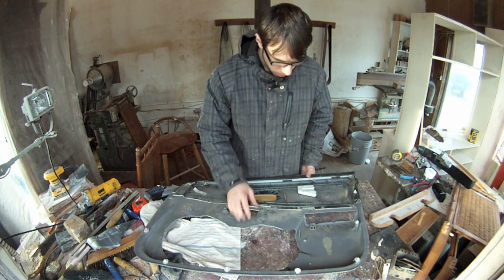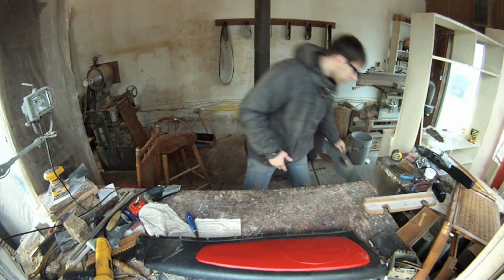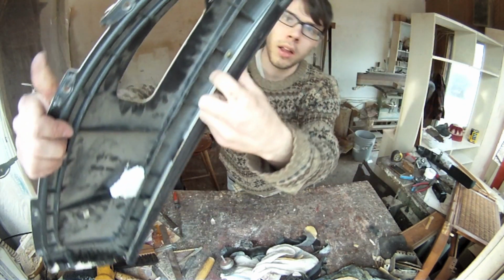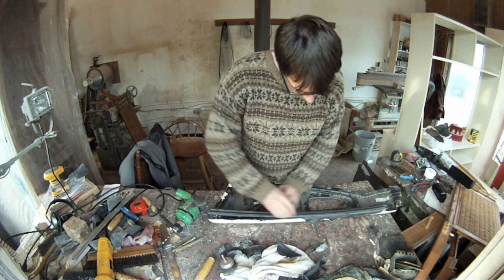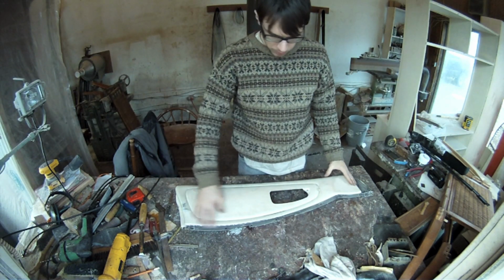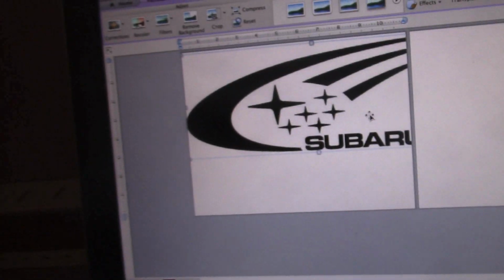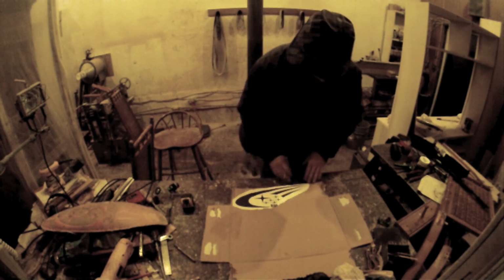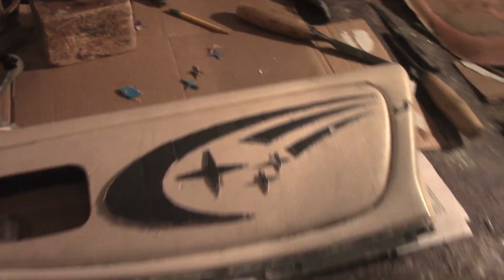SQ Car Audio Project Part 1: Vinyl Wrapped Door Panels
All tones i made in Audacity, 10hz 15hz, 20hz, 25hz, then shut it off at 30hz. All on my Sundown Zv4 15's.

My own system:
1999 Subaru Impreza, stock engine and drivetrain,
Custom black and red exterior paint and body work with fender flairs,
320 amp Bilitech alternator,
1 run of KnuKonceptz 0 gauge to the back and a ground run,
Custom interior with black and red color scheme,
Zealous Interiors carpeting,
Zealous Interiors shift boot,
Zealous Interiors parking brake boot,
Shortened shifter,
Alpine CDE-123 rear deck,
Alpine CDE-147 front deck,
All KnuKonceptz OFC RCAs,
All KnuKonceptz OFC 10 gauge speaker wire,
Four Sundown Audio Zv4 15"s dual 1ohm coils,
Center port flat wall tuned to 29hz,
Face of wall coated in black vinyl,
8 XS Power D4700,
custom aluminum buss bars and spacers,
2 Cactus Sounds K5 mono amps,
1 Alpine PDX-F4 four channel amp,
2 Alpine PDX-V9 five channel amps,
2 Hybrid Audio Legatia SE 8's in each door,
1 Pair of Legatia SE 3's in the a-pillars,
1 Pair of Dayton ND25FA neo tweets in the a-pillars,

Filmed with a go pro